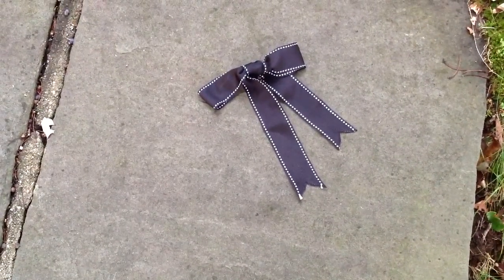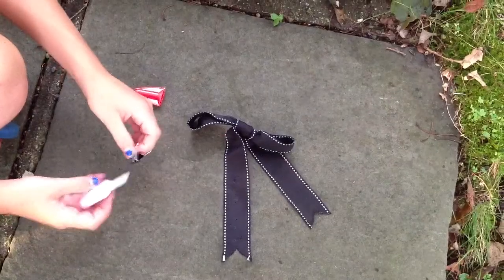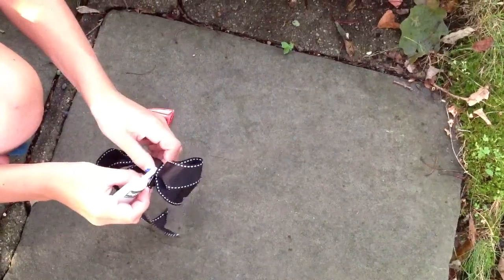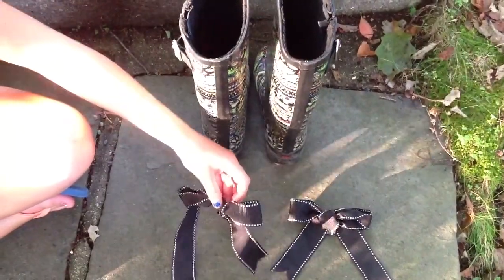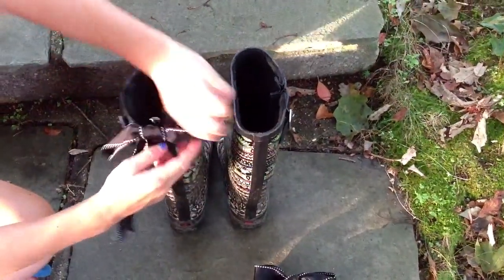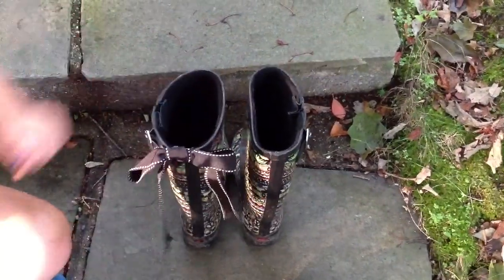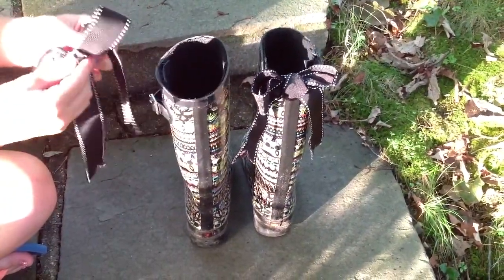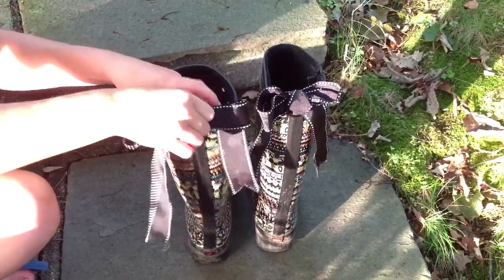DIY Bow Back Rain Boots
I know this is not a back to school video, but don't worry more will be coming!